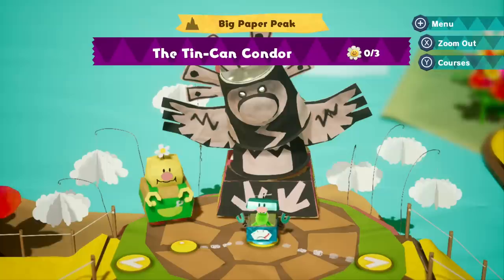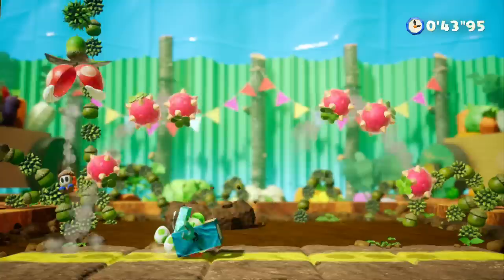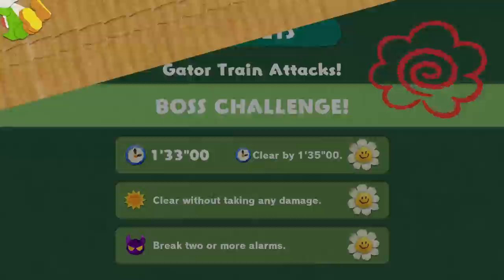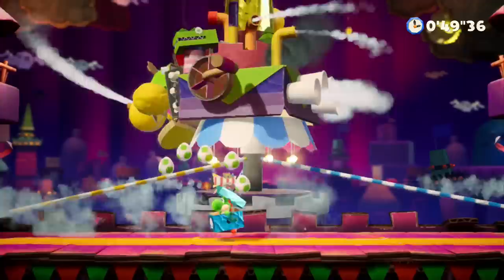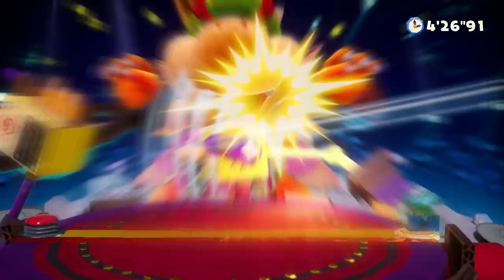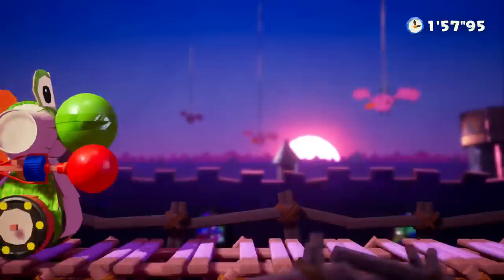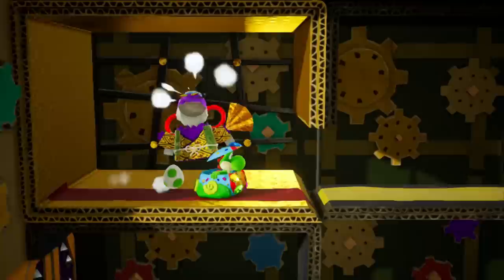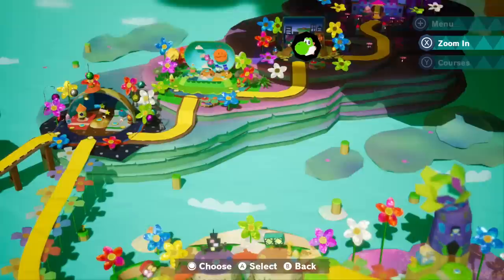Yoshi's Crafted World - All Bosses! All Boss Challenges! No Damage!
Yoshi's Crafted World Gameplay Walkthrough Part 22! All Boss Challenges 100% Gameplay!

This will be a 100% gameplay for the Nintendo Switch! You may have seen a trailer or review, but this playthrough will feature my impressions, reactions, and commentary throughout the full story mode including all smiley flowers, all red coins, all bosses, all costumes, and the ending! If you're a fan of Yoshi then let's play Yoshi's Crafted World!

Jump into a new Yoshi adventure in a world made of everyday objects—like boxes and paper cups! As Yoshi, you’ll leap up high, gulp down enemies, and set out on a treasure hunt to find all the different collectibles. On the flip side, stages can be played backwards, providing new perspectives to explore and new ways to locate some of the more craftily hidden items! It all started when Kamek and Baby Bowser set out to steal a gem-set stone. Legend has it that this fabled artifact can grant the bearer their wildest dreams! But when the artifact’s gems are sent flying, it falls upon Yoshi and friends to find them. Luckily, saving the day can be cooperative and challenging. Pass a Joy-Con controller to a friend to team up as fellow Yoshis. Also, Mellow mode gives Yoshi wings for a breezier experience, which may come in handy! Finding all the flowers, coins, and Poochy Pups is no small feat! For extra protection, suit up in one of the handicraft costumes you can unlock in-game!

🎬 Exclusive Videos!

GAME INFO
Name: Yoshi's Crafted World
Developer: Good-Feel
Publisher: Nintendo
Platforms: Nintendo Switch
Release Date: March 29, 2019